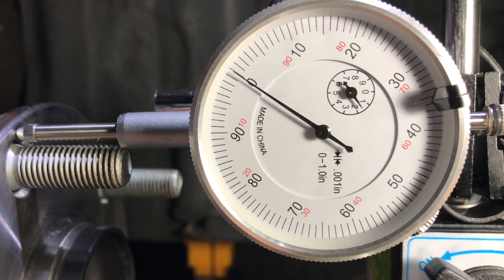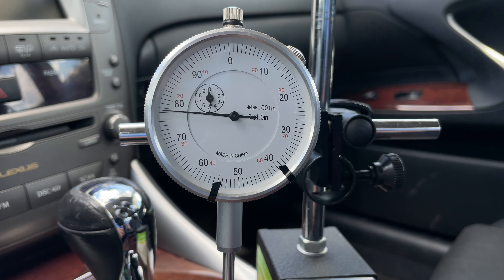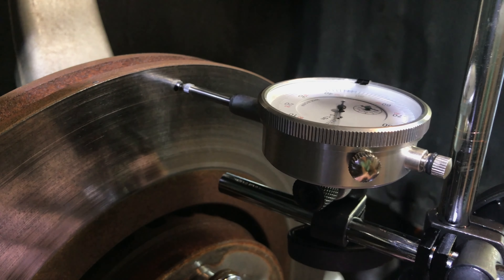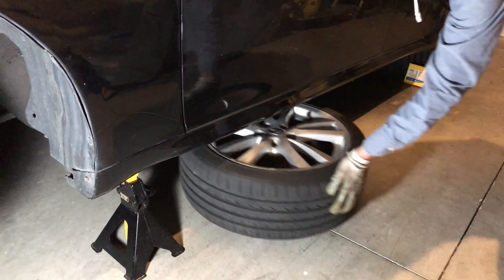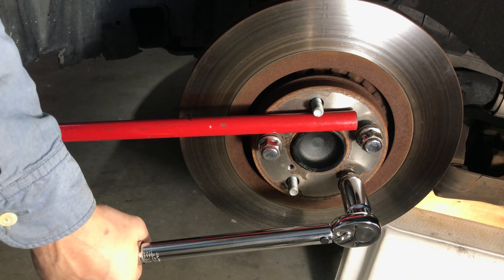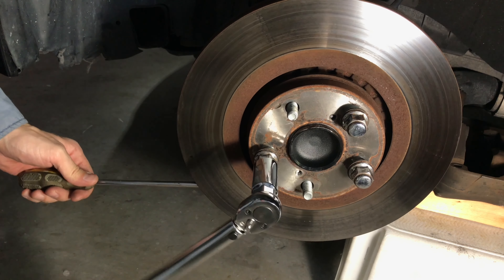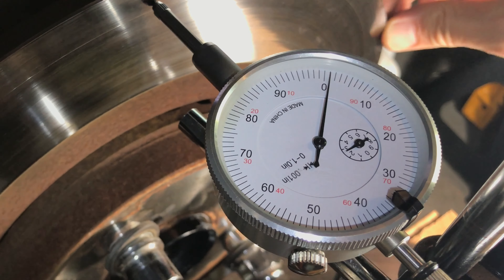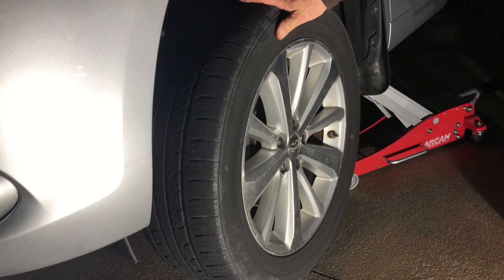How to measure warpage of a brake rotor.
You can find tools used in this video here:
Dial Indicator Tool
Torque Wrench